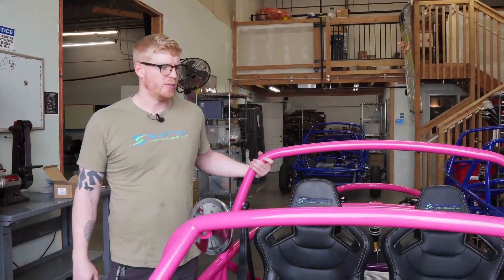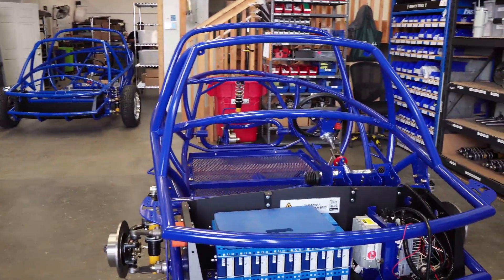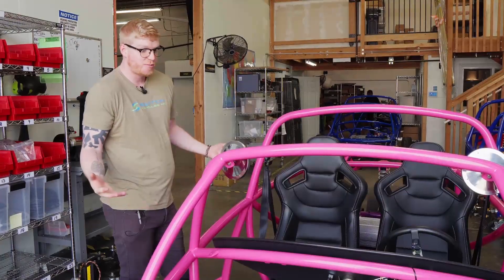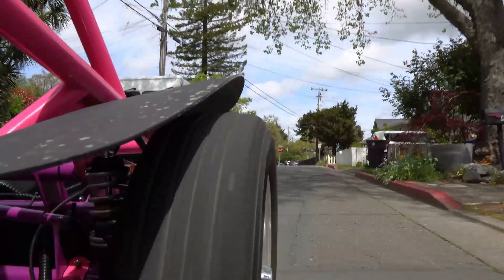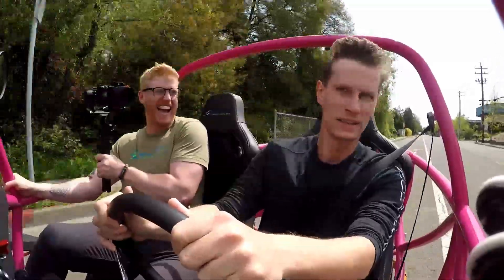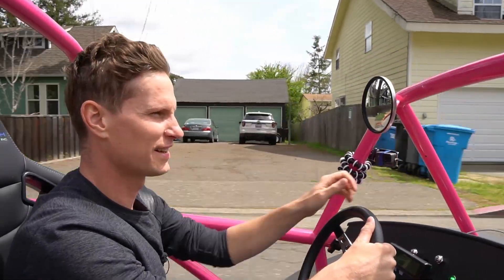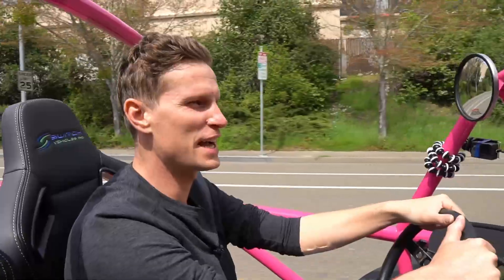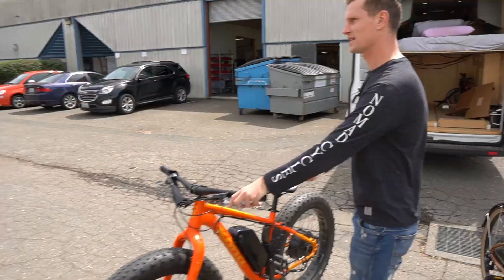Road Certified EVs built by Students! Aaron's visit to Switch Vehicle's and their Educational Lab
In this next video from Aaron's road trip he toured Switch Vehicles Inc., and innovative educational company that has been buying Cycle Analyst's from Grin for many years.

They provide hardware kits to high schools, tech colleges, and other institutions to have students build roadworthy EVs as part of their class curriculum. This gives the next generation of automotive techs with hands on familiarity in all aspects of electric vehicles, from Batteries and BMS circuits to motor controllers and regenerative braking.

We've long felt that ebikes and other LEV's are a great way to engage with students to learn about future technologies and then build devices that they can actually ride. We've helped hundreds of high school electrathon teams over the years with their student vehicles, but Switch has taken this concept to a whole new level building a business around it.

And of course it's always neat to see our original Cycle Analyst still playing a key role in the learning process.